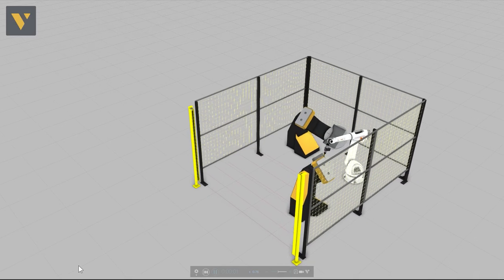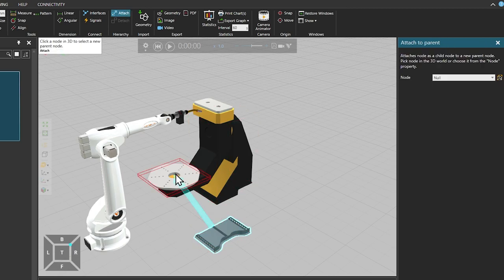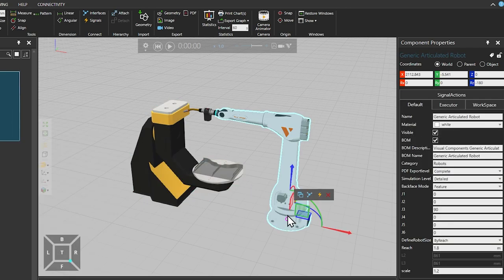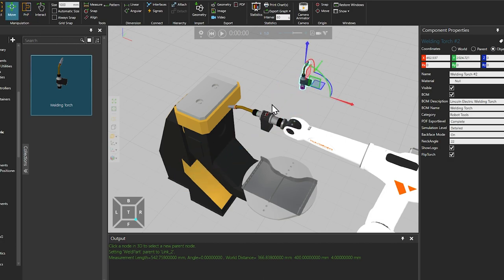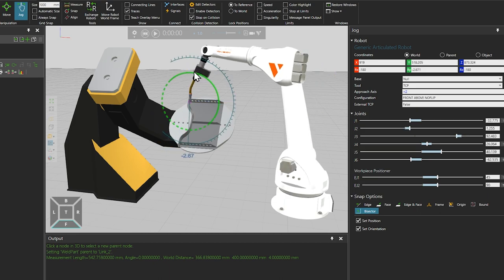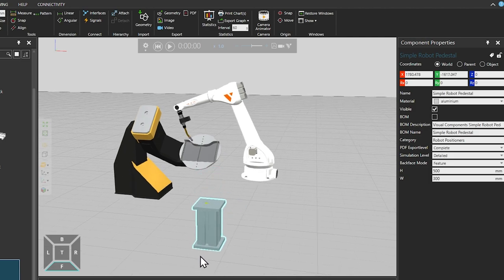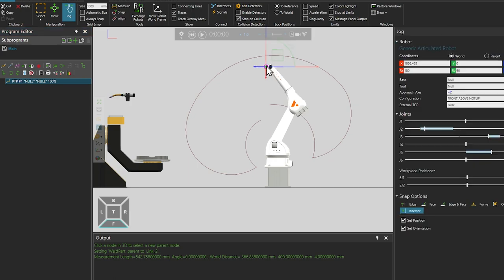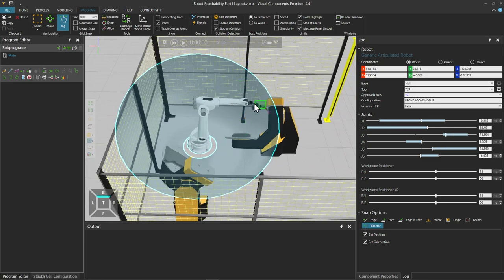Robot Reachability Part I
In this video you will learn how to locate a robot in order to reach all of the required positions in a layout using Visual Components.

This video and the related download files are available through the Visual Components Academy

Chapters:
00:00:00 Introduction & building up the layout
00:01:07 Importing the CAD model
00:03:13 Connecting Interfaces
00:04:11 Locating the robot
00:04:51 Jogging the robot in the Program Tab
00:10:30 Raising the height of the robot
00:11:49 Checking the WorkSpace Profile of the robot